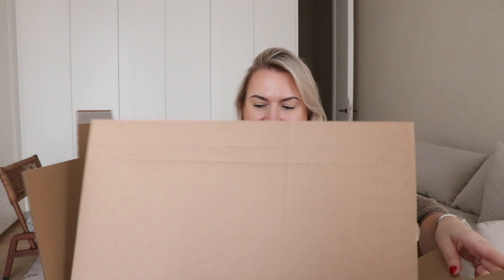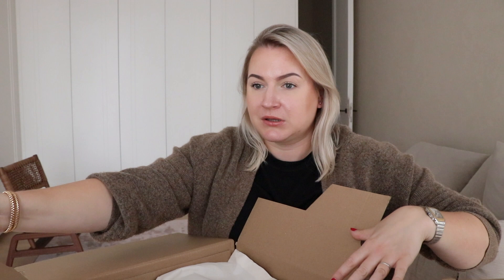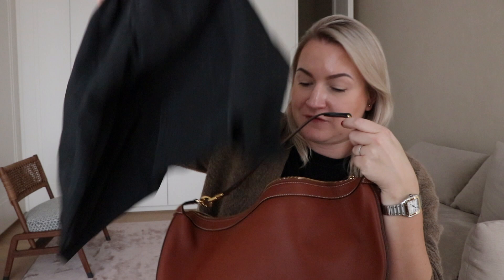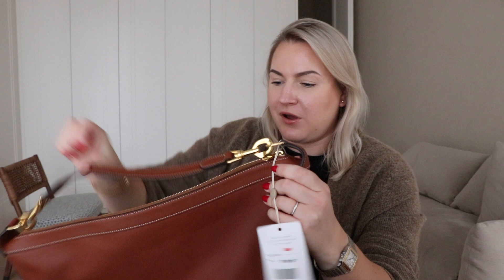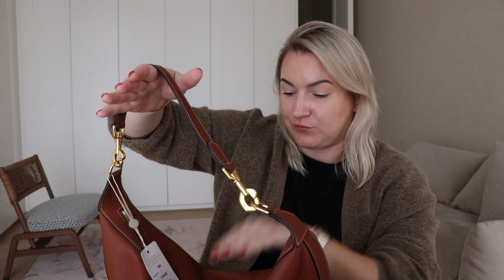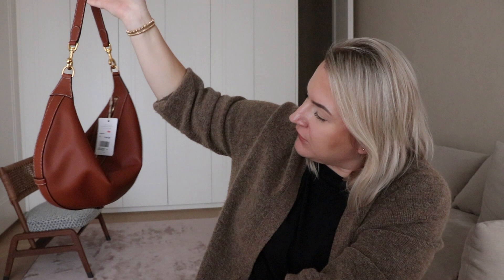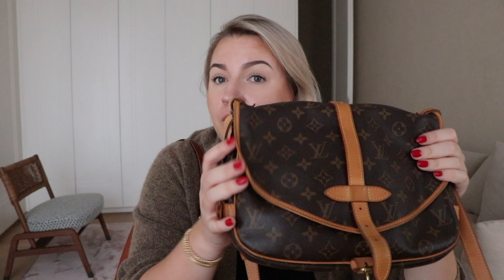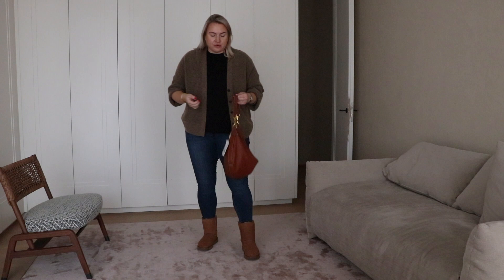CELINE LEANDRE BAG UNBOXING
↓ OPEN ME FOR MORE INFO ↓

It's no secret I'm upsessed with the "cool" vibes of Celine and of their beautiful designs. When I saw this beautiful hobo bag, I knew it was something that would fit my collection perfectly !

☆Nevah evah will I evah try to sell you some bollocks: my ideas and opinions are my own and cannot be bought by anyone, ever. Please do bare in mind that since I'm just like you, my opinions can change. Do forgive me if I bash a product just to discover how to use it properly only later in time or vice versa.